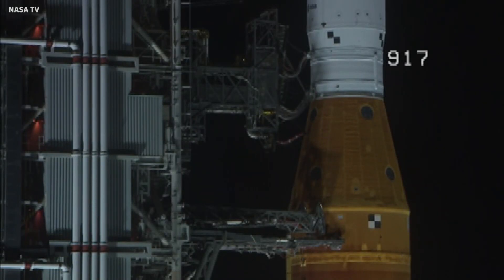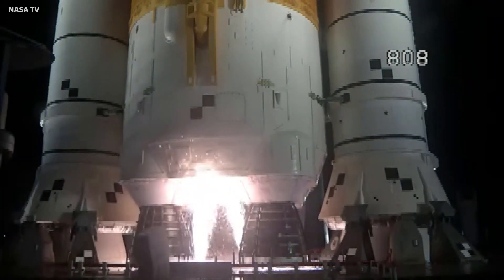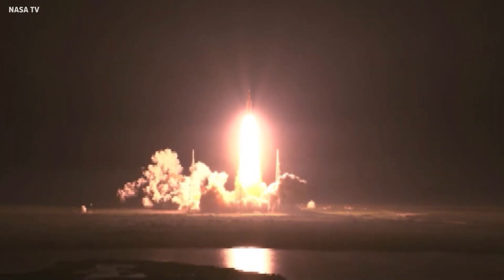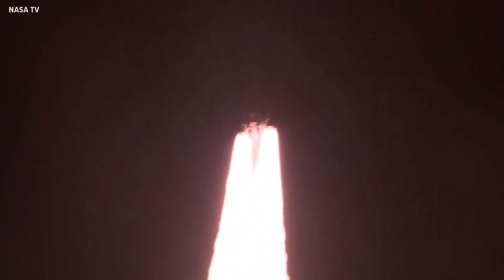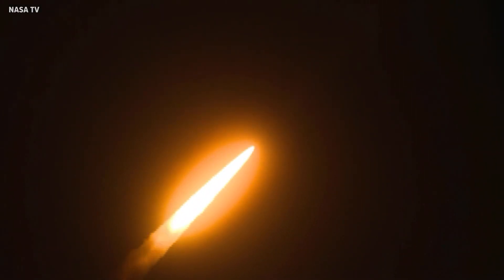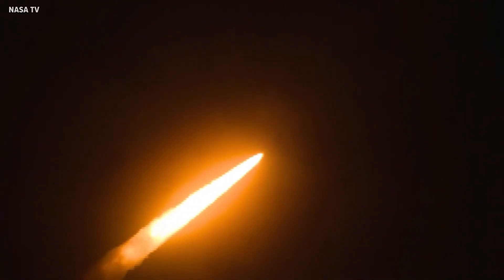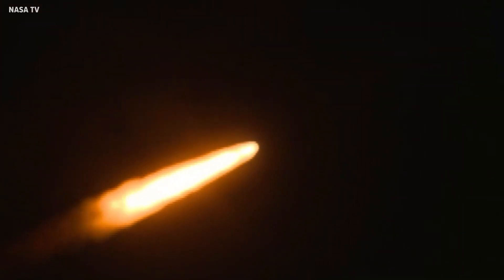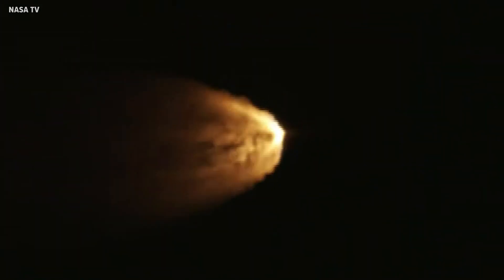NASA launches Artemis I rocket to the Moon more than 50 years after Apollo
NASA's new moon rocket blasted off on its debut flight with three test dummies aboard early Wednesday, bringing the U.S. a big step closer to putting astronauts back on the lunar surface for the first time since the end of the Apollo program 50 years ago.

If all goes well during the three-week, make-or-break shakedown flight, the rocket will propel an empty crew capsule into a wide orbit around the moon, and then the capsule will return to Earth with a splashdown in the Pacific in December.

After years of delays and billions in cost overruns, the Space Launch System rocket thundered skyward, rising from Kennedy Space Center on 8.8 million pounds (4 million kilograms) of thrust and hitting 100 mph (160 kph) within seconds. The Orion capsule was perched on top, ready to bust out of Earth orbit toward the moon not quite two hours into the flight.